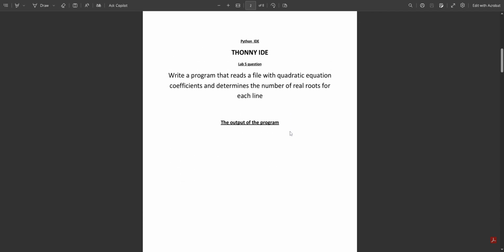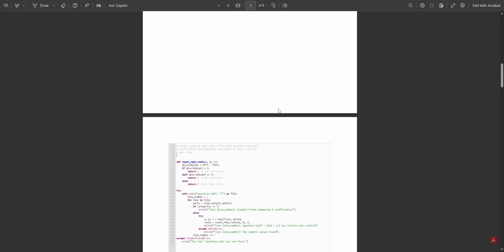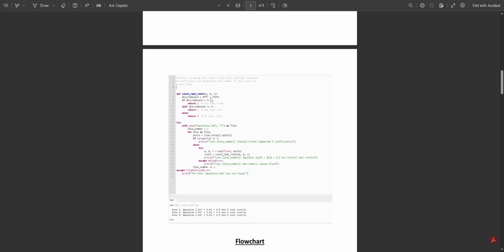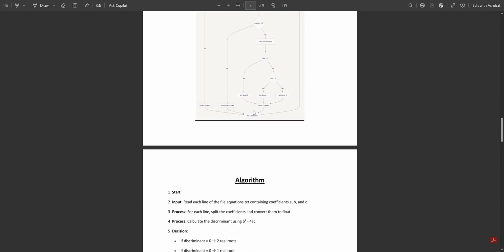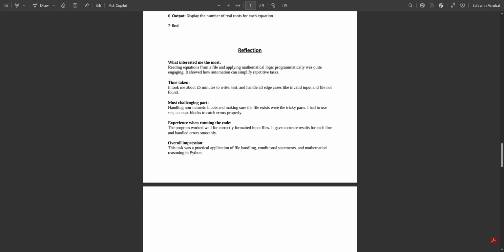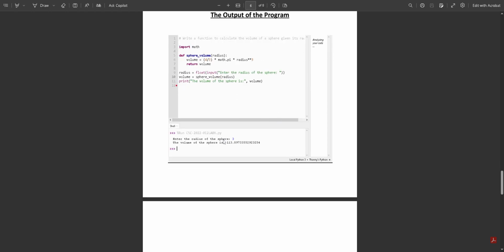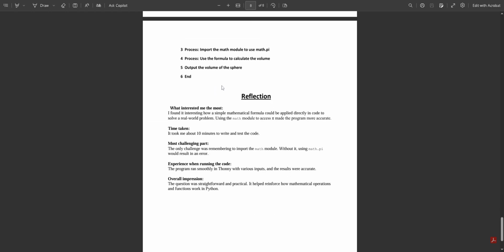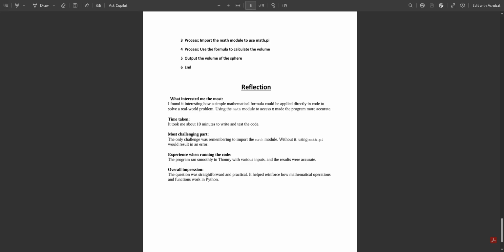Screen Recording Made with FlexClip